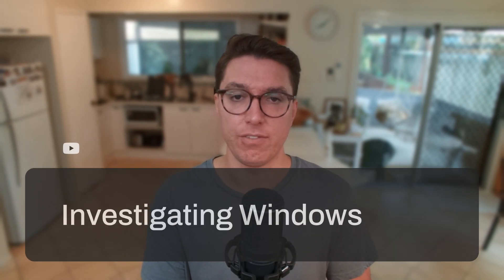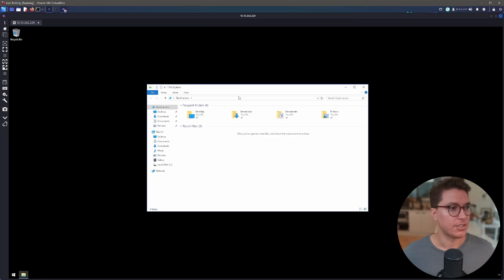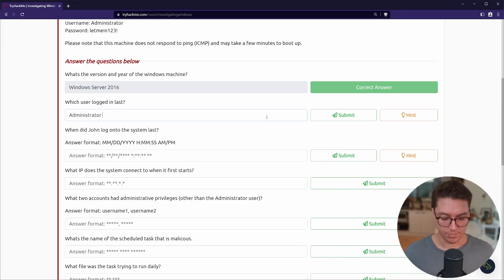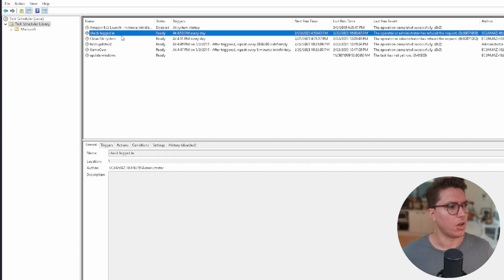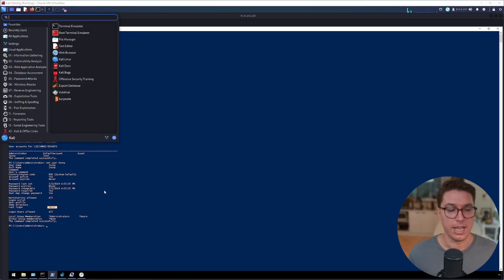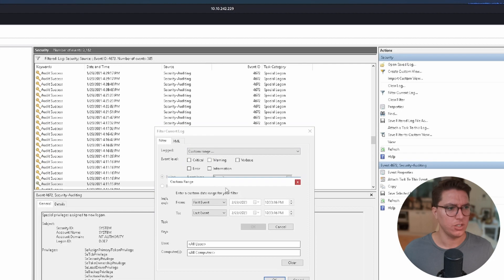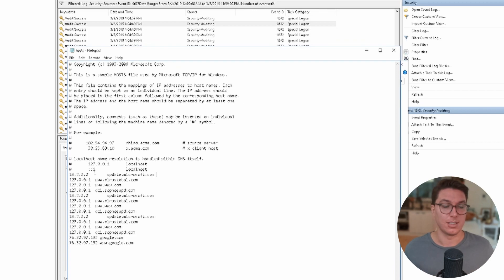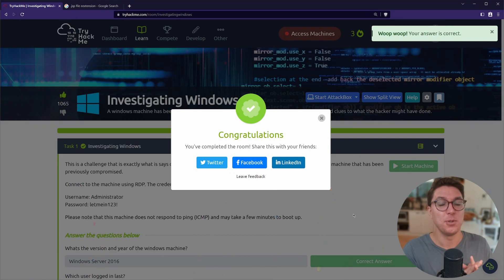tryhackme INVESTIGATING WINDOWS walkthrough writeup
Let's go over Investigating Windows. A windows machine has been hacked, it's our job to go investigate this windows machine and find clues to what the hacker might have done. I hope you enjoy this TryHackMe Room Investigating Windows!

00:00 - Intro
00:39 - Start Here
02:57 - Finding OS Version
04:13 - Last User Logon
05:46 - Finding the Start Script
06:29 - Finding Administrative Accounts
07:03 - Finding The Scheduled Malware
09:04 - Finding More User Info
10:02 - Info On Comprised Date
12:58 - Malware Behaviour Detection
16:17 - Finding Future FIrewall & DNS Evasions
17:06 - Reflection
17:45 - Outro

Recommended Software

My Hardware

TryHackMe Ninjaskills LinuxCommands Find Ls Filesystem Cybersecurity CyberSec Hacking InformationSecurity PenTesting EthicalHacking CyberSecurityTraining LearnHacking TryHackMeCommunity TryHackMeRooms CyberWarriors CyberAttack CyberDefense CyberThreats CyberCrime CyberAwareness CyberHygiene CyberSavvy CyberEducation CyberSkills LinuxCommunity LinuxUsers LinuxEnthusiasts LinuxMastery CyberNinjas NinjaSkills LinuxSecrets HiddenFiles ShellScripting hacking capturetheflag tryhackme adventofcyber attacksurfacereduction securityposture networksecurity cybersecurityprofessional phishing dosattacks vulnerabilityexploitation firewall intrusiondetection patchmanagement cyberdefence cyberawareness cyberresilience cybercrime informationsecurity cyberthreats cyberattack cyberprotect

Subs: 1,160
Hours: 5